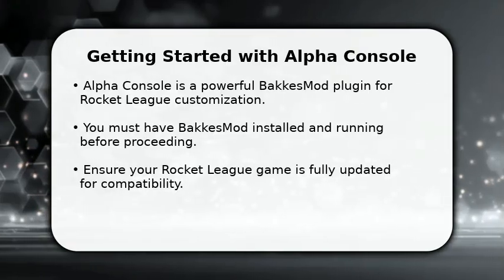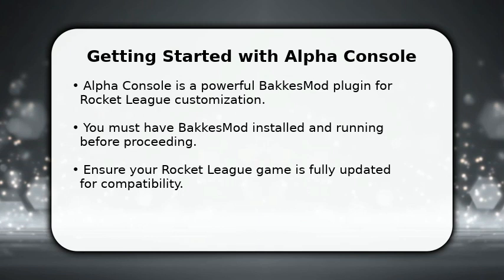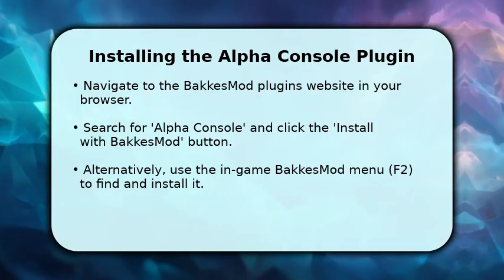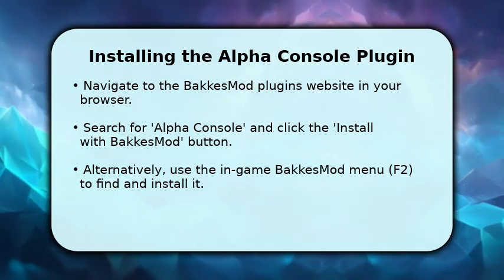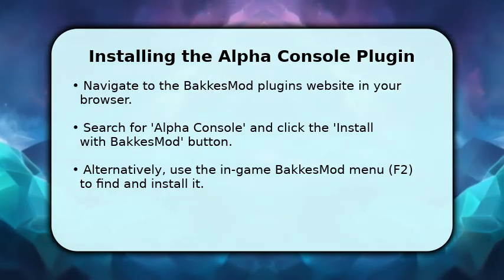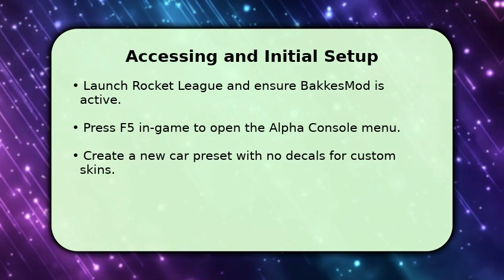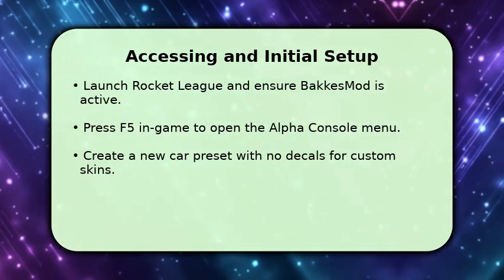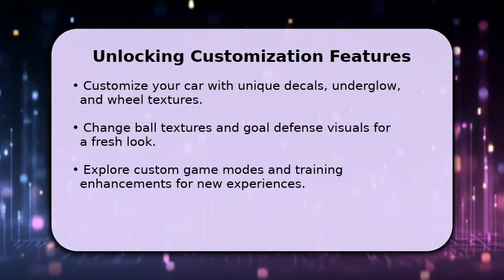How to Get Alpha Console for Rocket League (UPDATED)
▸ (v) Are you tired of playing with the standard console in Rocket League? In this video, we'll show you how to get an alpha console for Rocket League and improve your gameplay. We'll cover the steps to obtain an alpha console and provide tips on how to use it effectively.